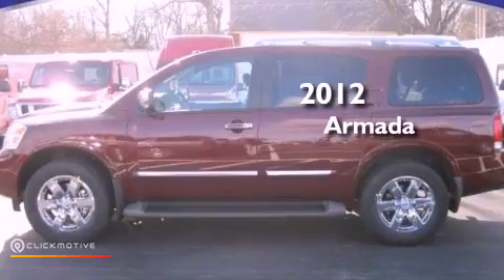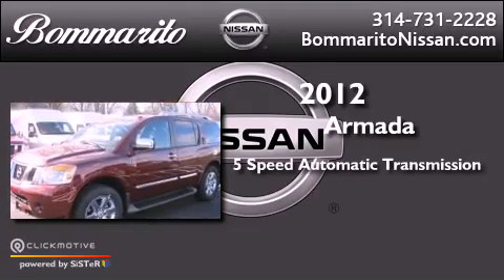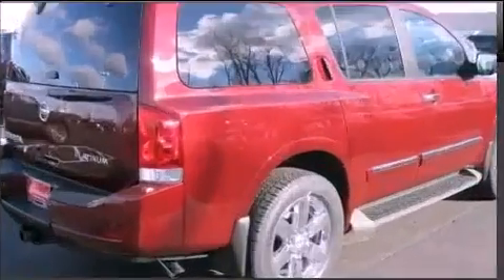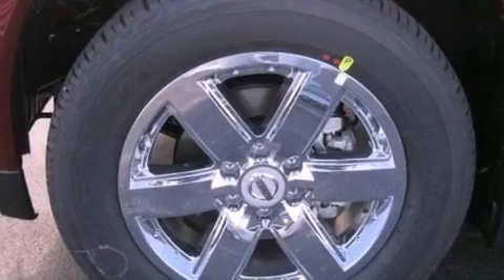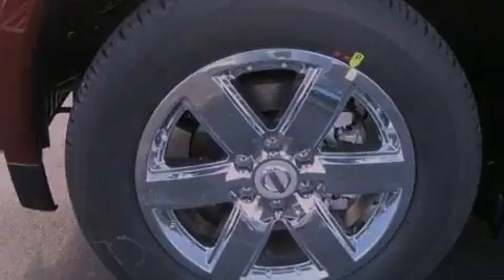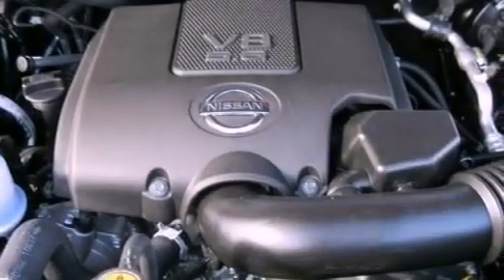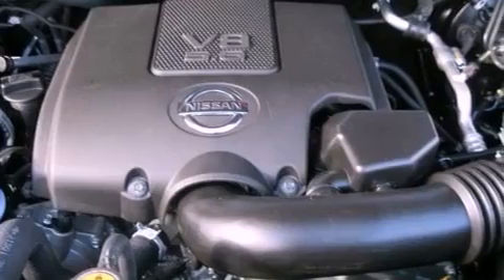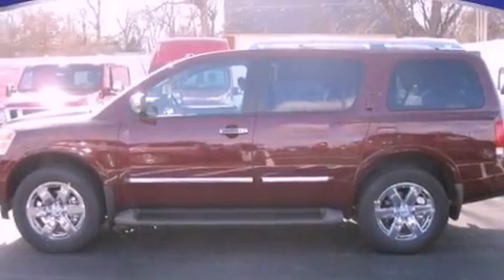2012 Nissan Armada Hazelwood MO 63042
Year : 2012
 Make : Nissan
 Model : Armada
 Engine : Gas V8 5.6L/339
 Trans . : Automatic
 Exterior : Tuscan Sun Metallic

 Interior : Charcoal

 661 Dunn Rd.